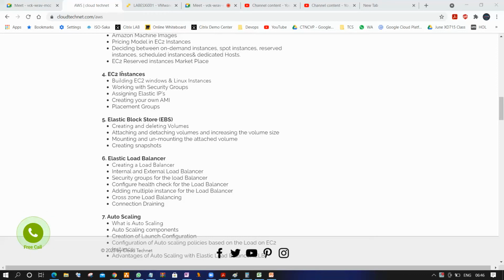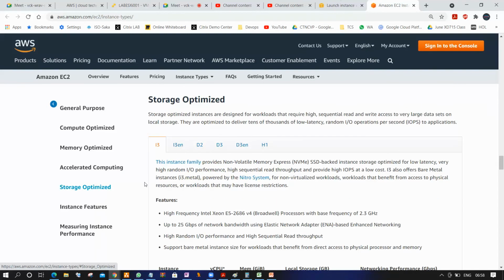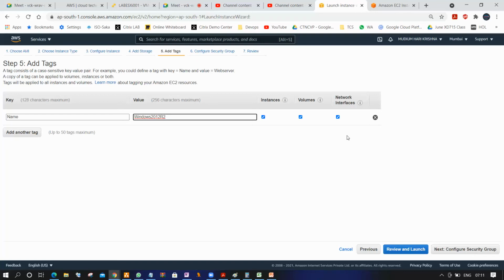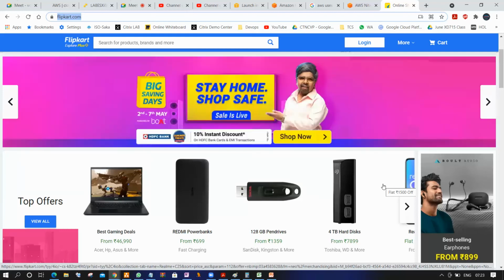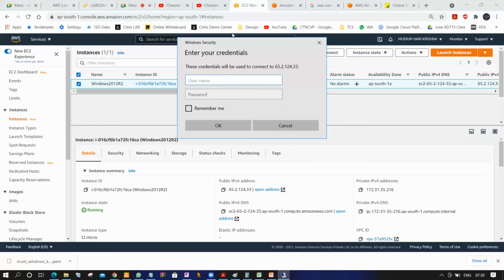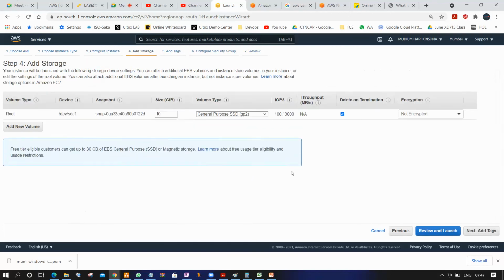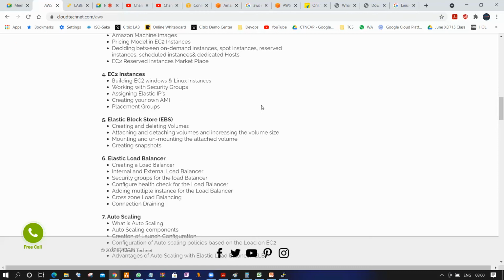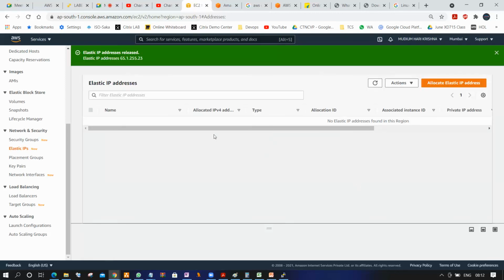Day6 EC2 Instances creation Windows and Linux, Security Group, Elastic IP address